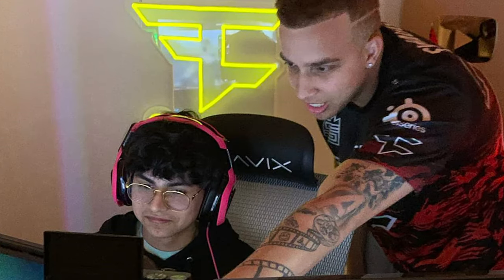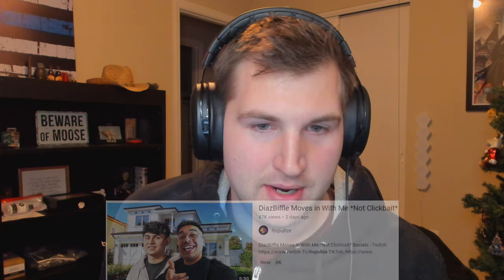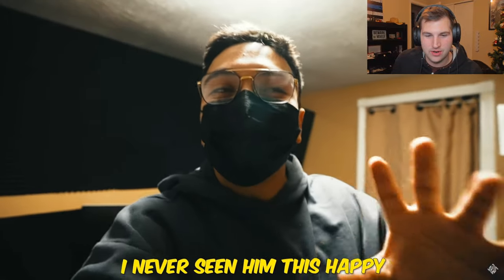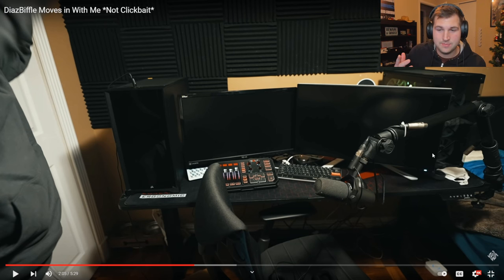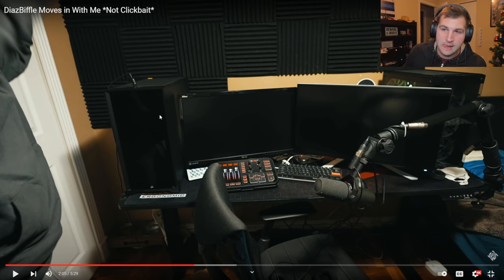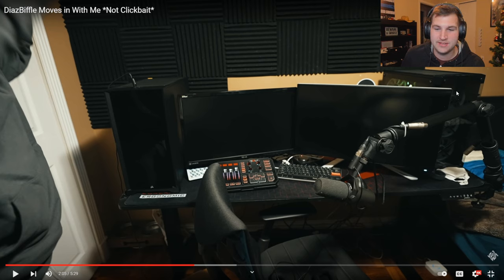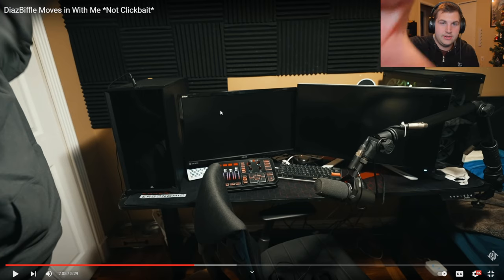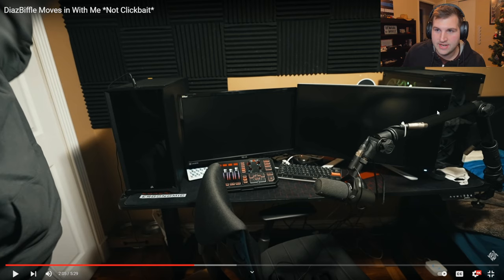DiazBiffle's Gaming Setup for WARZONE (DiazBiffle Setup)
What's up guys, today we are reviewing DiazBiffle's gaming setup from a new video.